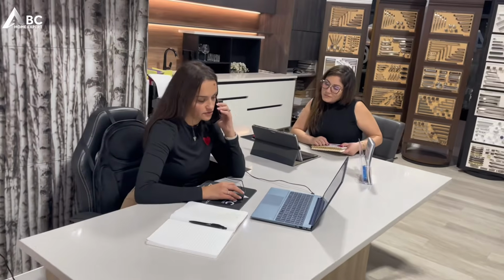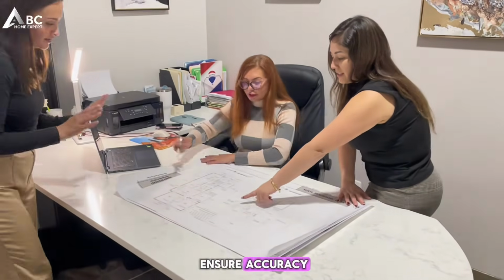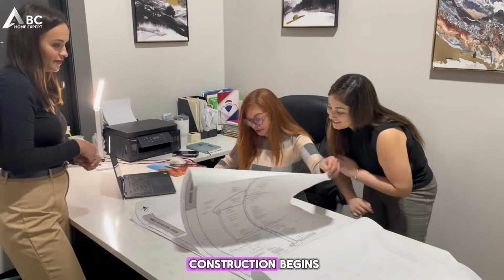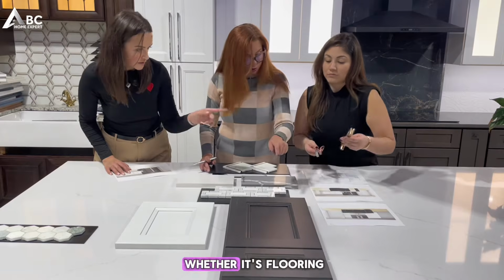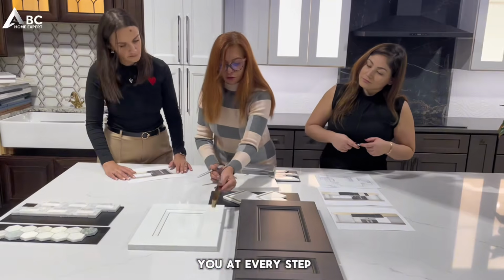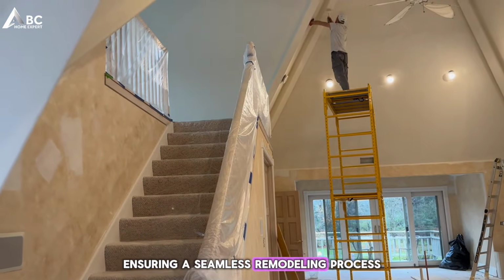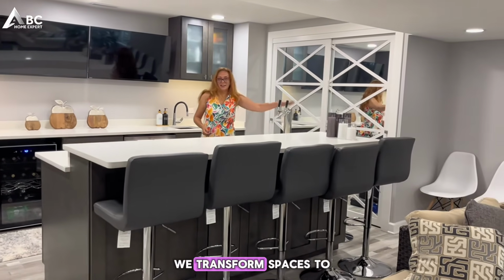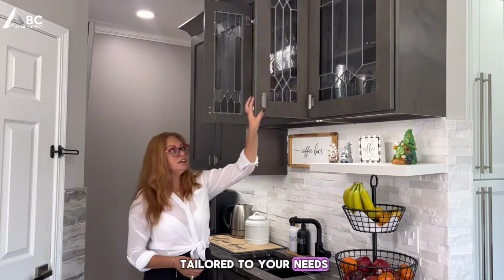Our Remodeling Process: Transforming Step by Step with “ABC Home Expert”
ABC Home Expert:

Our Remodeling Process: Transforming Homes Step by Step with ABC Home Expert

 Transforming your space is more than just a renovation—it’s a journey. At ABC Home Expert, teamwork is at the heart of every project. Watch as we take you behind the scenes of a stunning kitchen renovation, from concept to completion. From tearing down the old to building something extraordinary, our team brings craftsmanship, creativity, and dedication to every step of the process. Ready to start your own transformation? Let’s bring your vision to life!

Book a Free Estimate:

@katepruitt9812/videos
“ABC Home Expert”
719 E Dundee Rd, Arlington Heights, IL 60004: